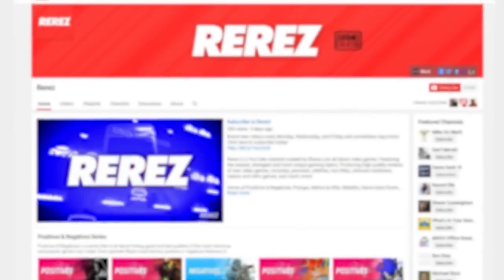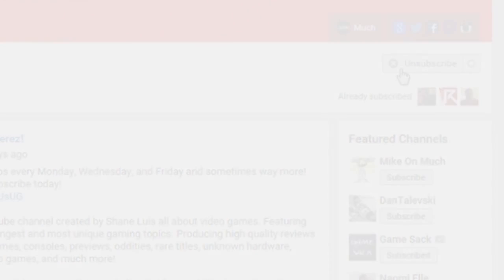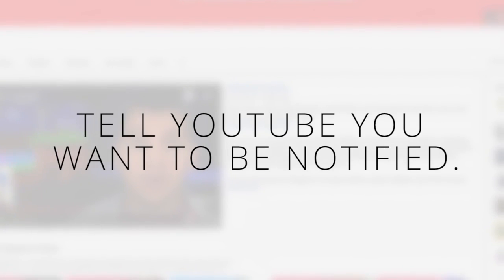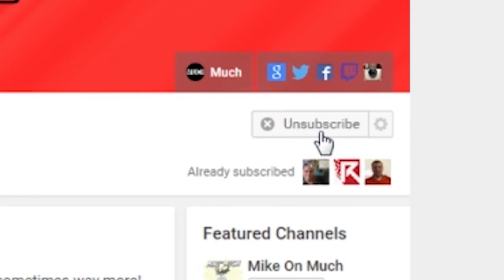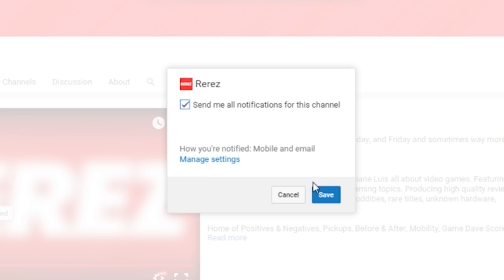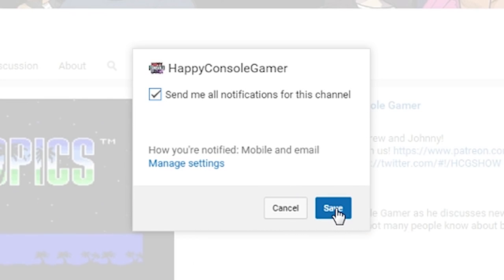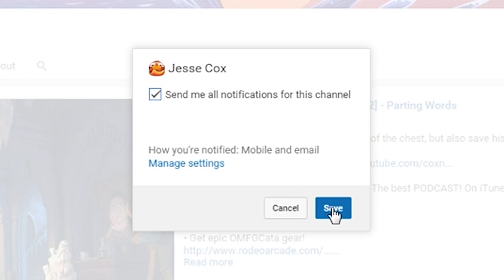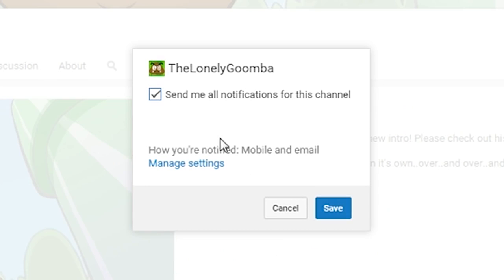Missing Uploads? How to fix the Youtube Sub Box Issue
you can get early access to videos/exclusive outtakes/live streams

Game Chaser DVD's and Shirts!

The Game Chasers are 2 friends hunting for retro video game in flea markets, garage sales, game stores and people's homes! And they are a bunch chodes